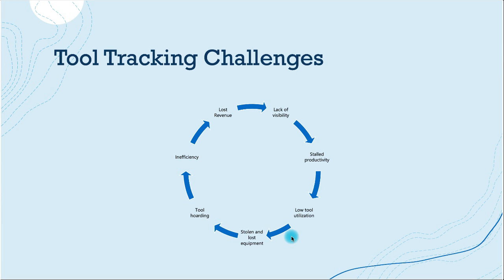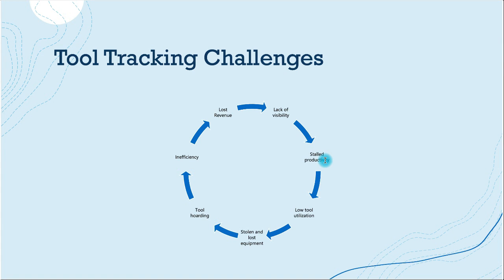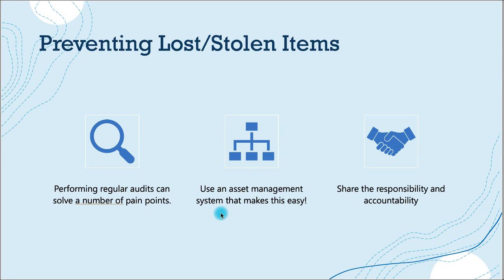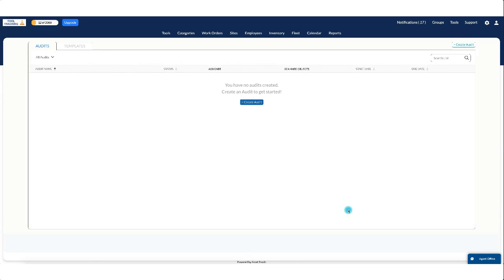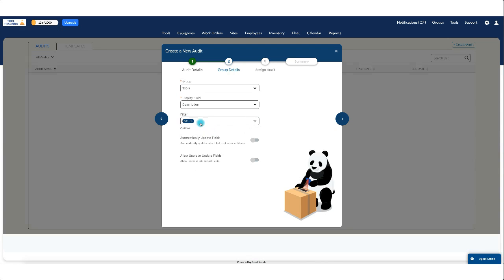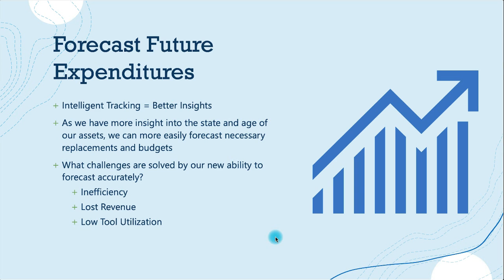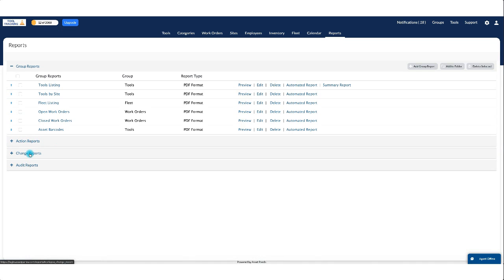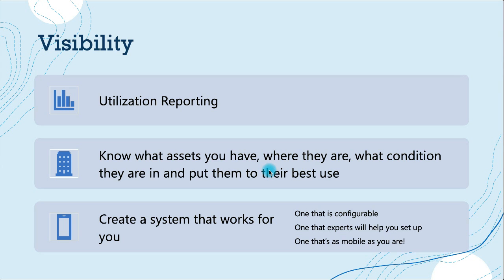Asset Panda Webinar: Ramp Up The Power Of Your Jobsite with Asset Panda!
Are your tools walking away from job sites? Do you have the assets you need to perform future jobs? Are your assets being regularly maintained? Do you know what tools you will need to purchase in 3 months, 6 months, a year?